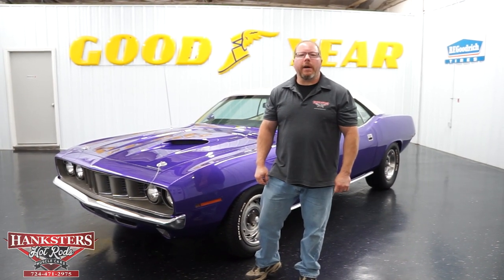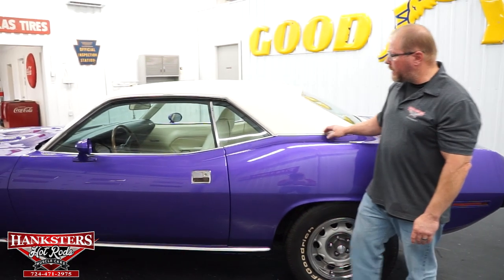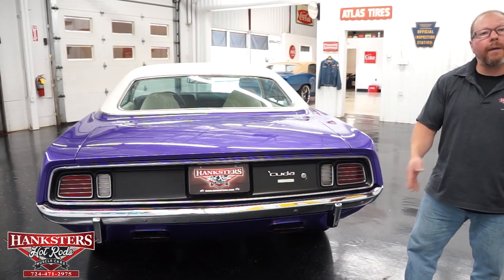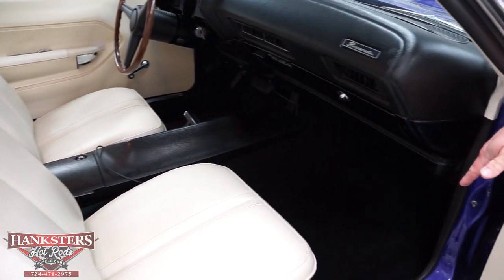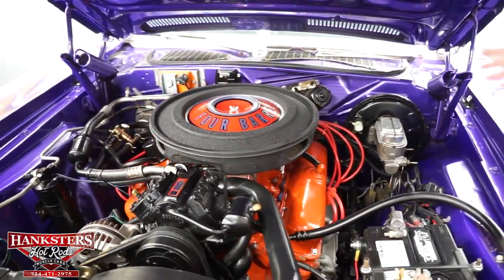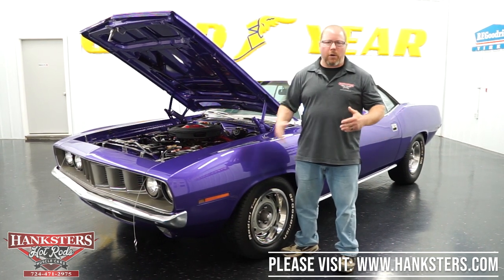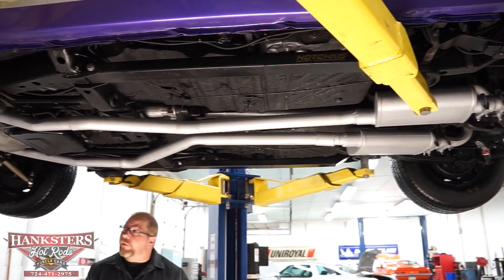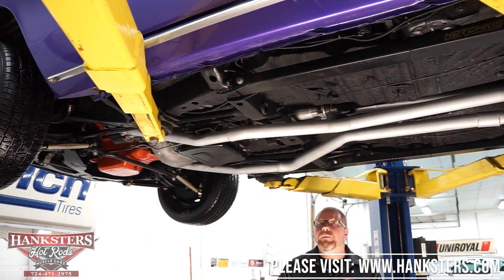1971 PLYMOUTH CUDA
~ASKING $74,900~

Power Brakes. Power Steering. Rear Defroster. 1000 Watt SSL Stereo Amplifier. 120mph Speedometer. 15 Inch Wheels. 3.73 Gear Ratio. 5-Blade Aluminum Cooling Fan. 727 Torqueflite Automatic Transmission. 8 3/4 Mopar Rear End. BFGoodrich Radial TA Tires. Bright Rocker Moldings. Center Console. Chrome Exhaust Tips. Chrome Front and Rear Bumpers. Driver and Passenger Side Mirrors. Dual Exhaust. Dual Hood Scoops. Electric Fuel Pump. Factory Air Conditioning. Fox Hotchkis Front & Rear Shocks. Front Bucket Seats. Front Disc Brakes. Front Tires: 225/60/15. Holley Sniper Electronic Fuel Injection. Hood Pins. Hotchkis Adjustable Steering Rods. Hotchkis Adjustable Strut Rods. Hotchkis Adjustable. Tubular Upper Front Control Arms. Hotchkis Front Sway Bar. Hotchkis Rear Sway Bar. Hotchkis Subframe Connectors. Hotchkis Torsion Bars - Forged. In Violet Exterior Correct Color. Magnaflow Mufflers. MSD 8.5mm Super Conductor Wires. MSD Billet Distributor. MSD Blaster 2 Coil. New Fuel Tank. Numbers Matching 340cid Mopar Engine. POSI Rear End. Rally Wheels w/ Beauty Rings & Center Caps. Rear Bench Seat. Rear Drum Brakes. Rear Tires: 275/60/15. Slap Stick Automatic Shifter. Stock Intake. Stock Radiator. White Door Panels. White Headliner. White Vinyl Interior. White Vinyl Top.